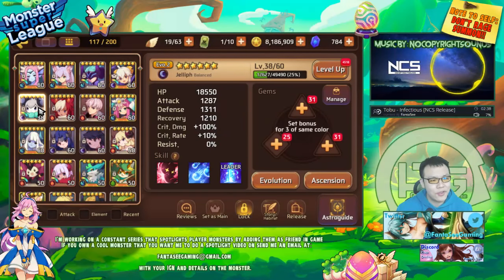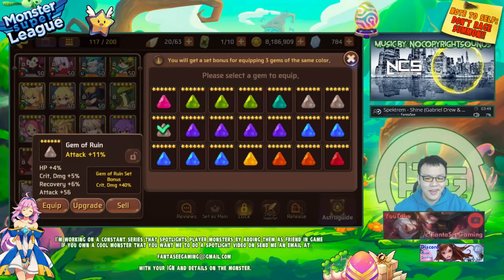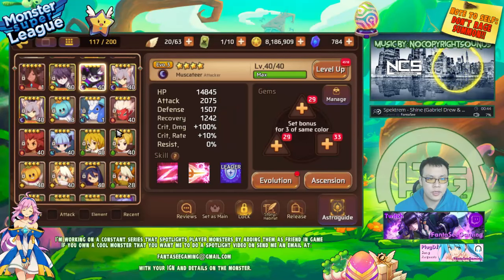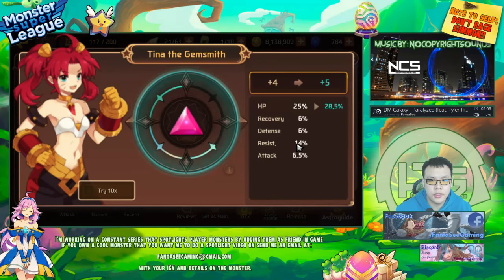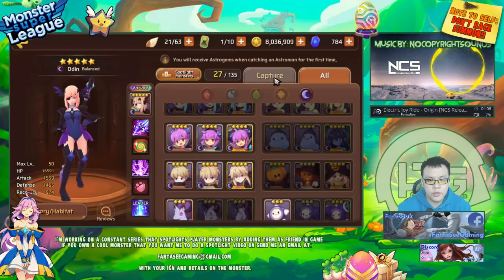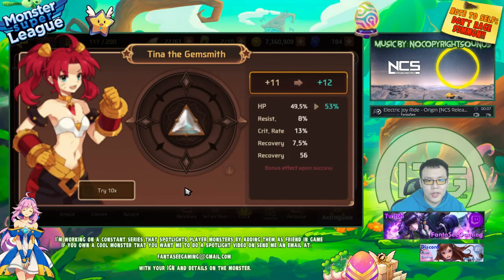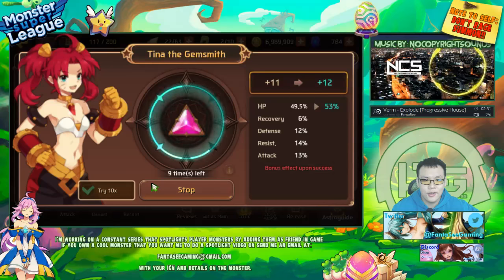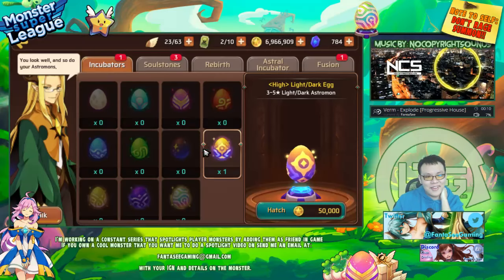Monster Super League DAILY!! GEMMING UP MY DARK JELLAI!! GETTING READY FOR DRAGONS!! ♕D.54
Today in monster super league, we gem up my new dark jellai and continue to make progress in our road to eventually beating dragons!

⚔Game Accounts:

♙League of Legends:
Taiwan: Perfect_Is_SHlT

♟B.net BattleTag:
FantaSee#11954 (WoW)
WaifuMaker#4848 (Overwatch)

♙Monster Super League:
FantaSee (Main)
FantaSeeF2P (Alt)

✌ Programs Used:
~~ Nvidia Shadowplay